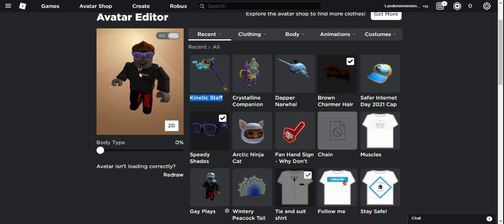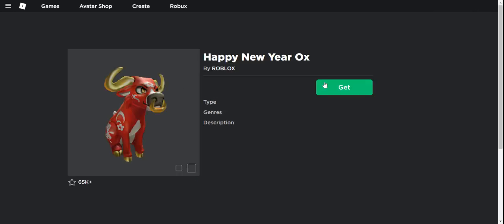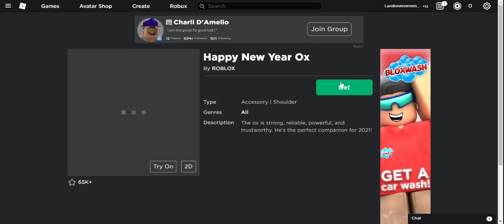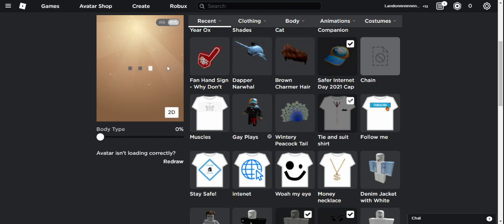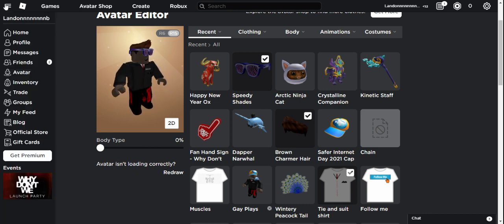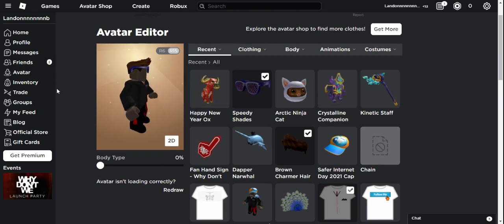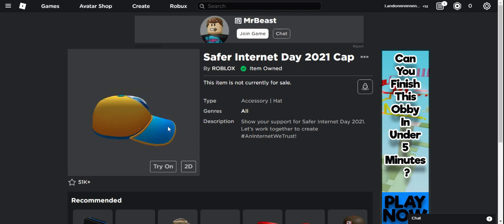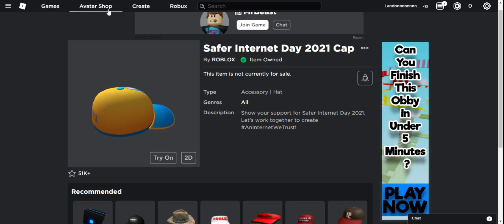How to get the free ox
Get the free ox this way!